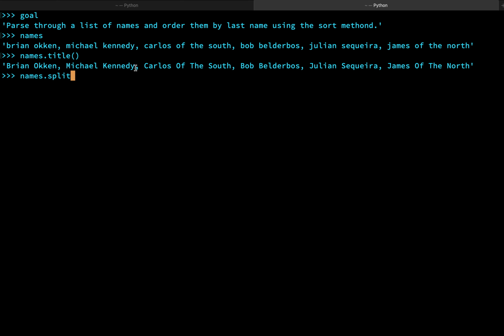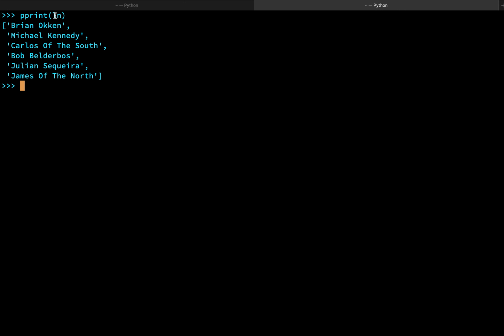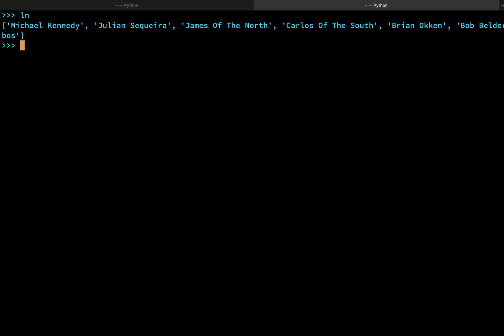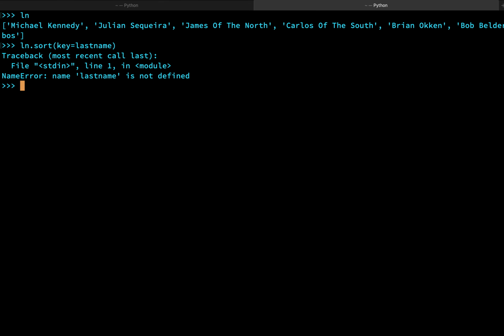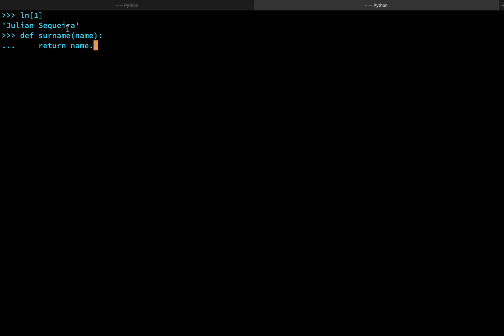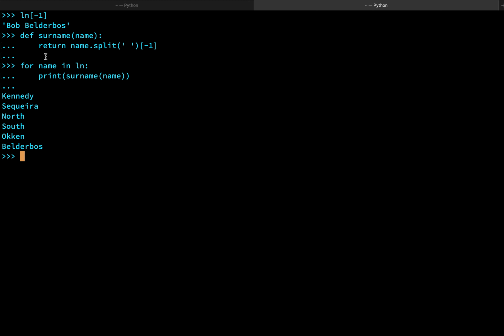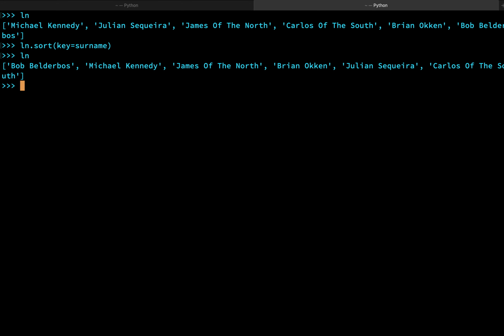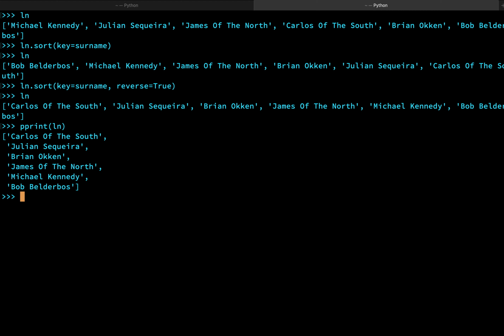Python sort method - video notes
notes reviewing how to sort a list of names by the last name using python's sort method.